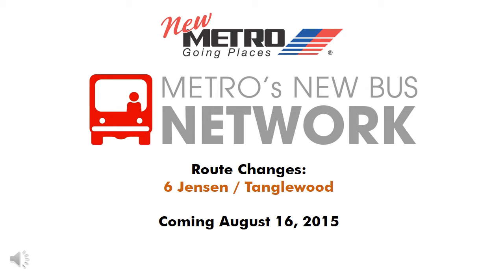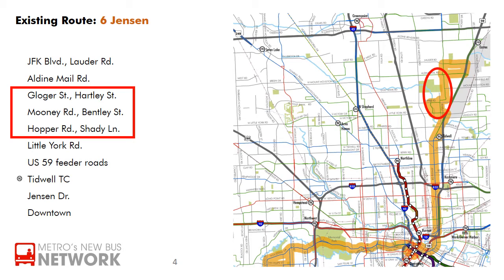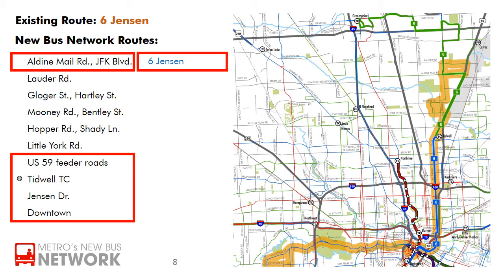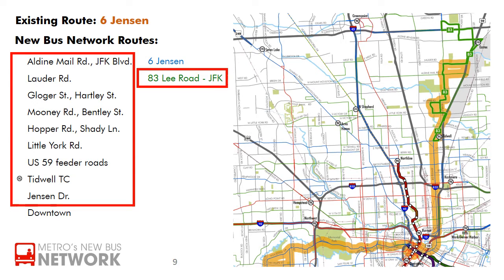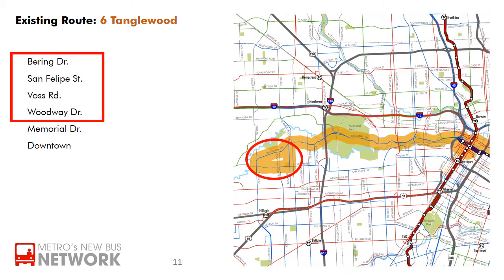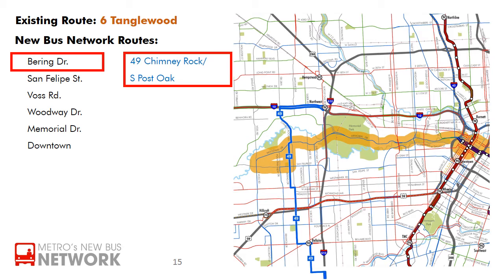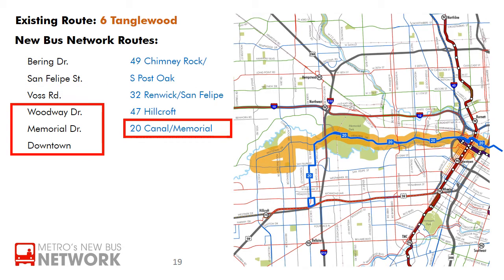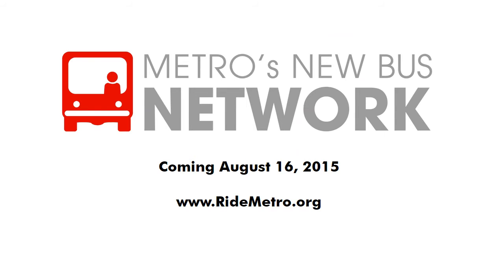New Bus Network Route - 6 Jensen Tanglewood